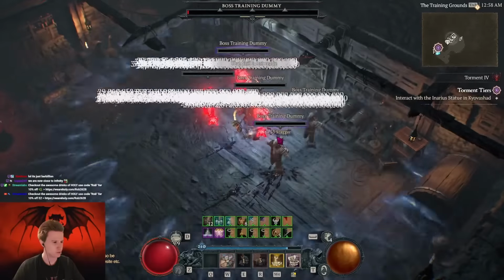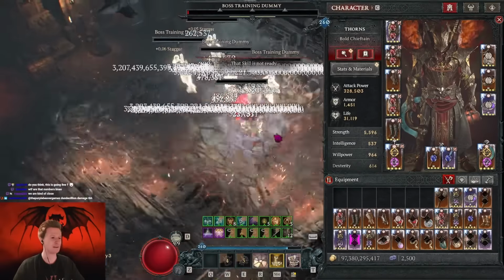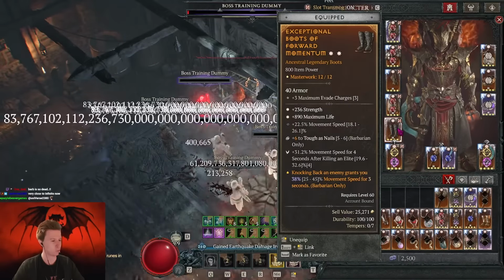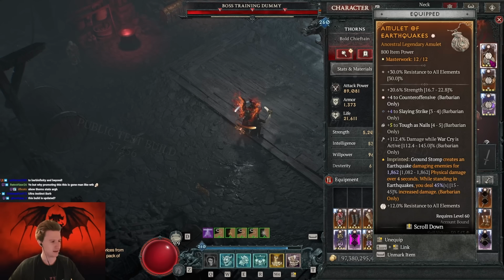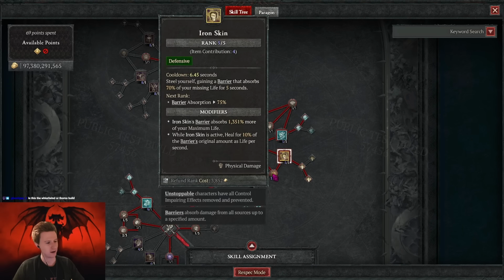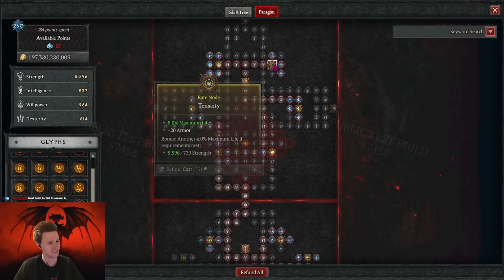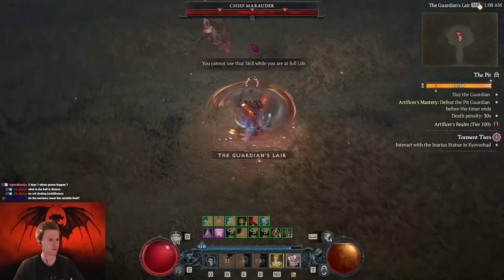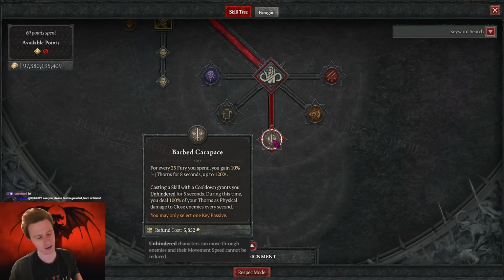HIGHEST DAMAGE DONE in Diablo 4 Ever - Infinite Damage Unlocked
SEASON 6 PTR LIVE STREAM!

Finally we did it! Reached infinite damage numbers. Let's hope it's just a PTR thing and not goes LIVE with Vessel of Hatred.

Timestamps
00:00 Intro
00:33 Explanation
01:27 Thorns
02:51 How it works
04:48 Setup
08:40 Skill Tree
09:50 Paragon
10:50 Credits
12:20 Gameplay Explanation
17:15 Pit 100 Run 2